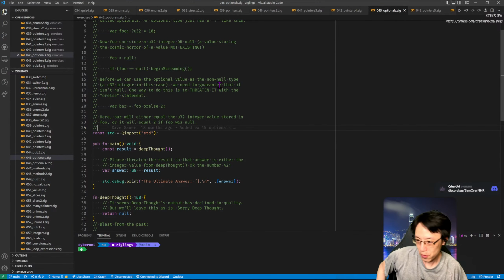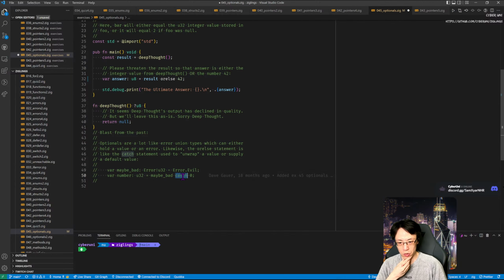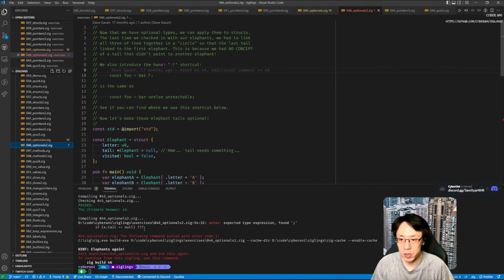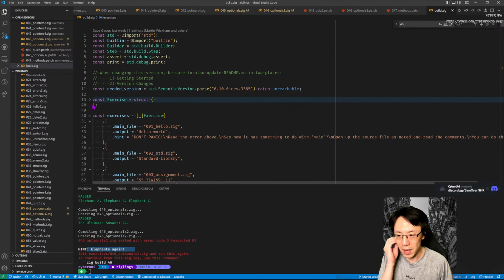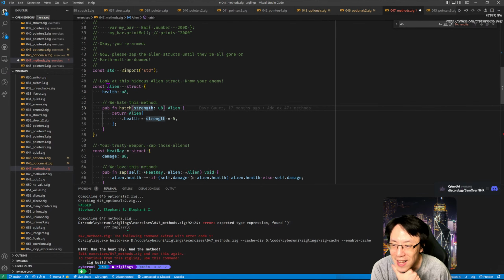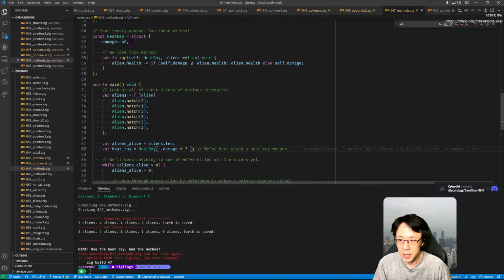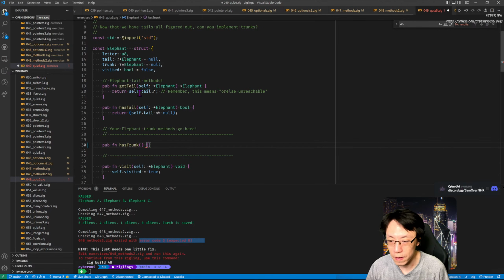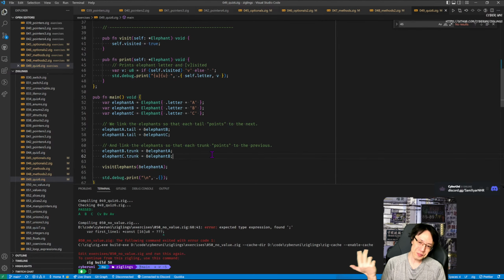Become a Ziglings, part 4 (45-49)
Learning Zig